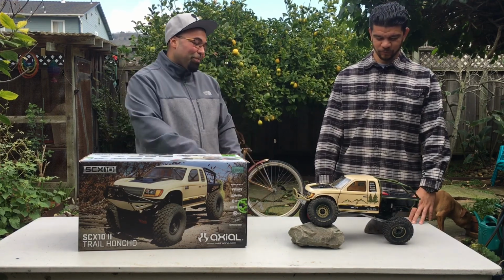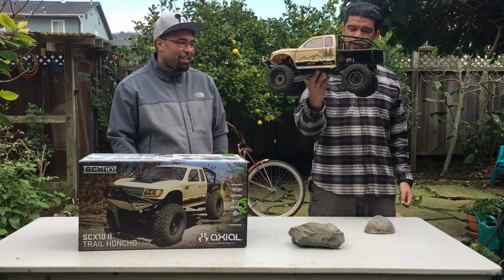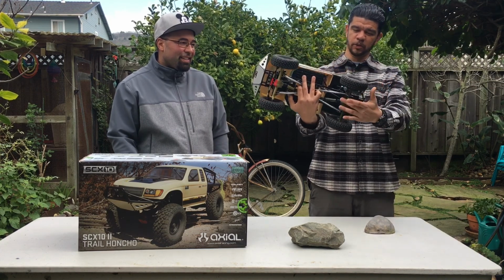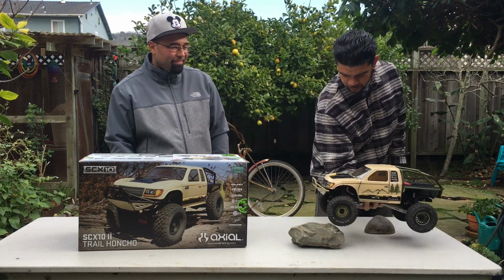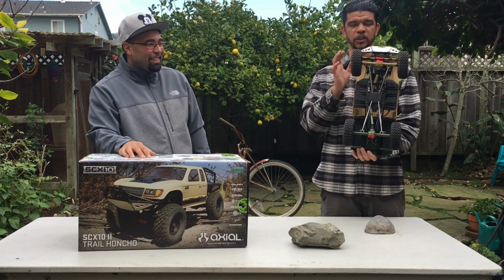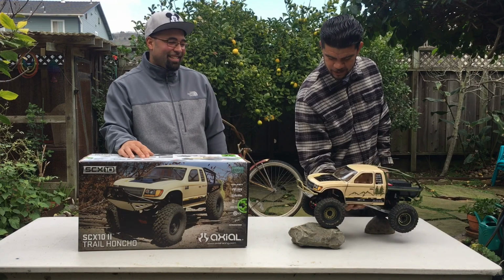Scx10 ii trail honcho muir Beach Muir Woods Marin headlands Golden Gate Bridge San Francisco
Hwy 1 rc Gearing up for the axial scx10 ii trail honcho